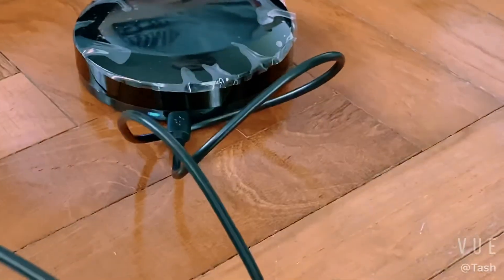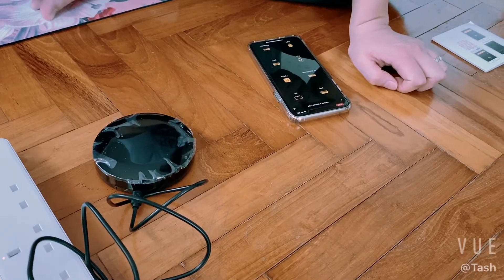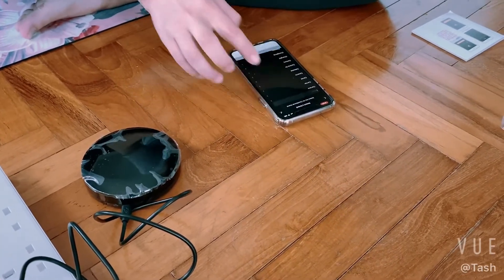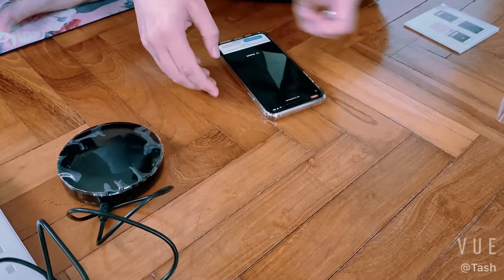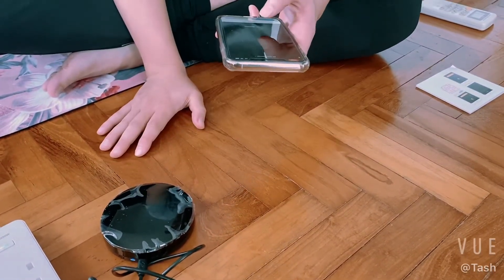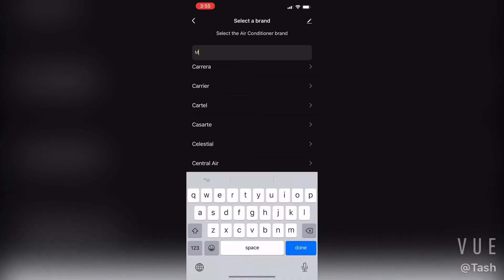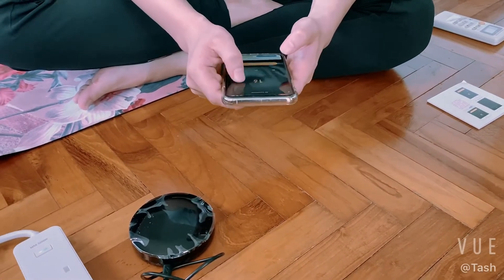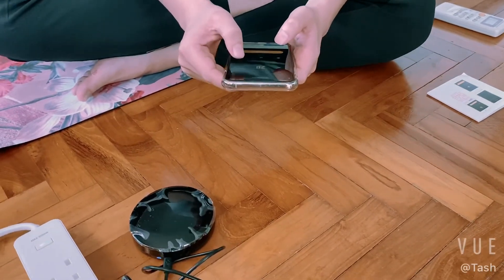Tuya IR smart universal remote control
How does IR smart remote control works